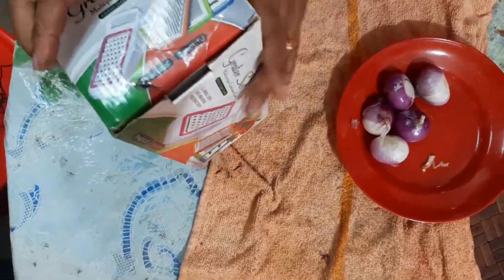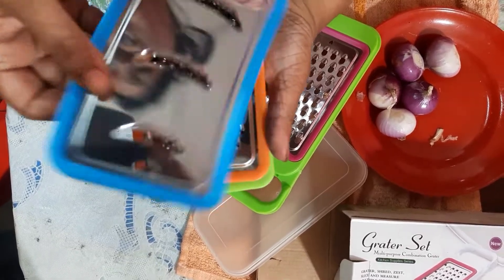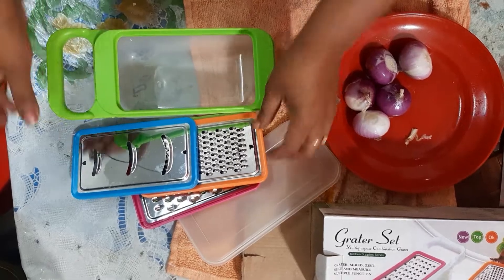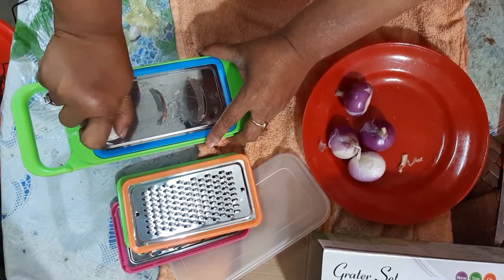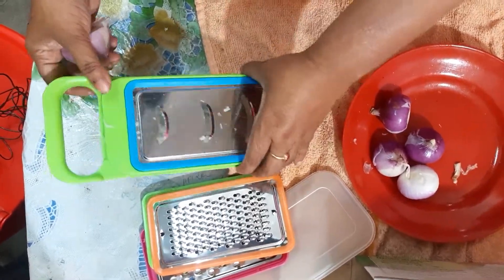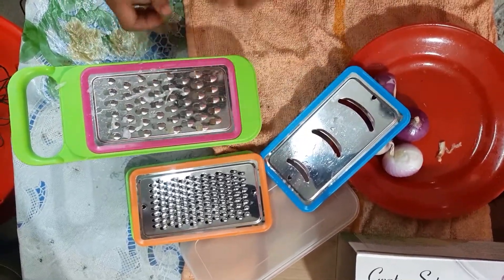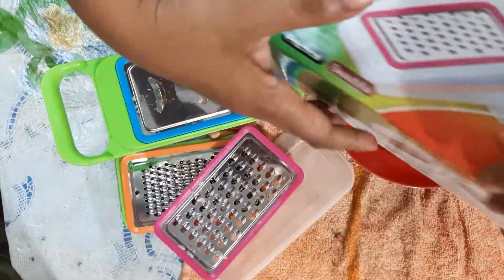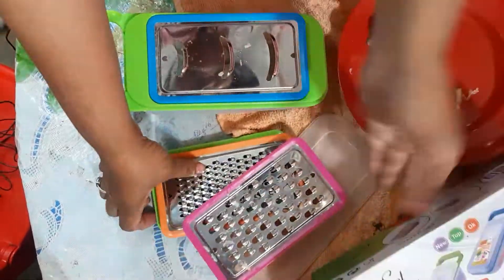GRATER SET. VEGETABLE CUTER.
grater set dea sob dhoroner vegetable. frute sundor vabe kata jay designe kora jay.table er upore rekhe darea easy vabe sob dhoroner sobji.frut kata jay. jekono marketei paoya jabe.